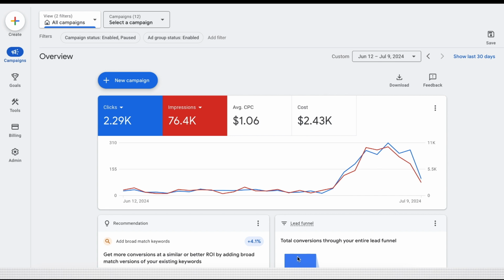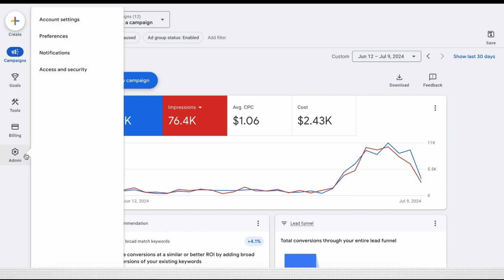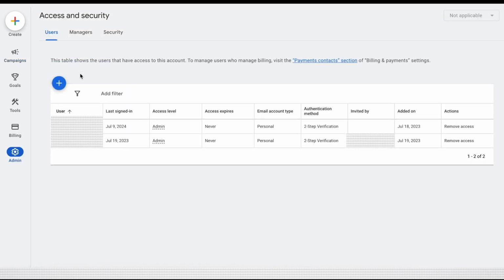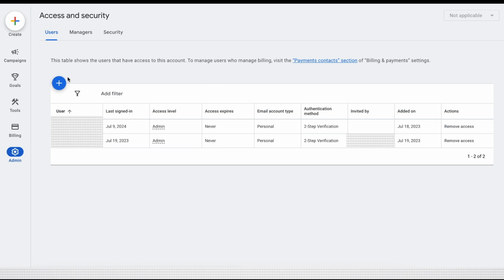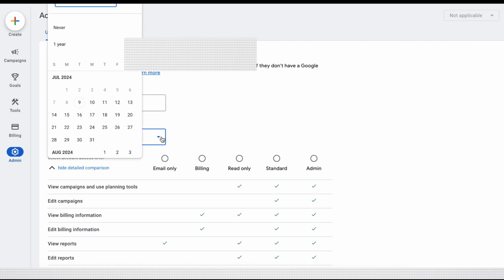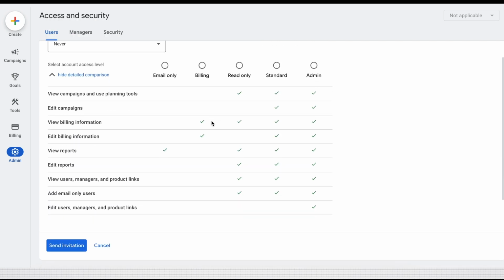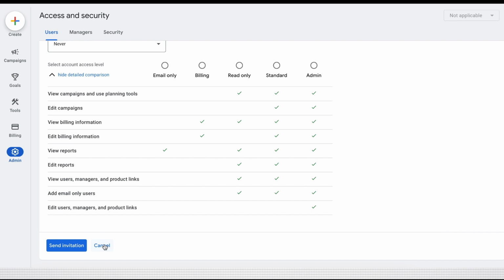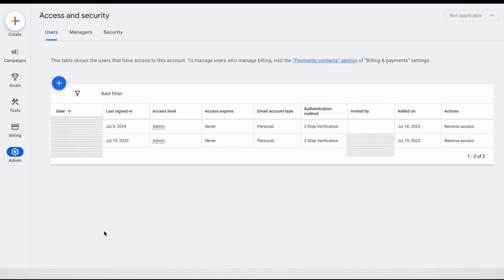How To Add New Users To Google Ads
For more videos - @JulianaWarrenAdvertising

This video goes over how to add new users to your Google Ads account. For this video, start at ads.google.com. Make sure that you're in the account you'd like to be in. Next, you scroll over to admin on the left and click "Access and Security." Here, you'll see any users that you already have in your account. If you need to remove someone, click "remove access" all the way to the right under "actions." If you need their access to only last a certain amount of time you can put the limit here. And then you can let Google know how much access you want the person to have. Email only, billing, read only, standard, and admin.